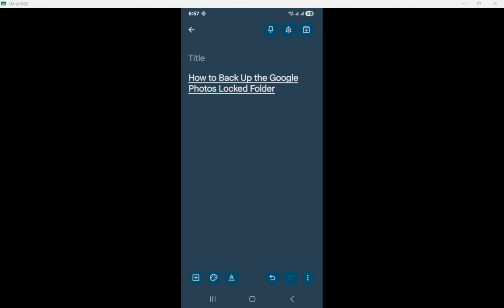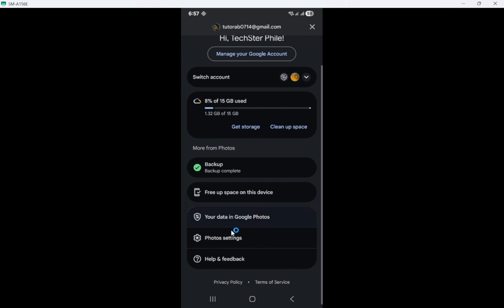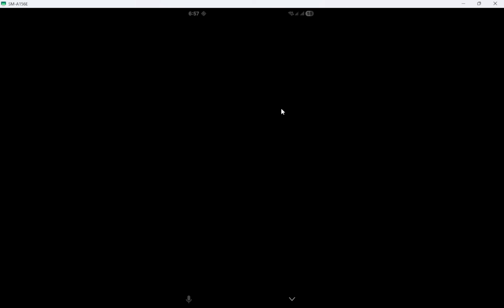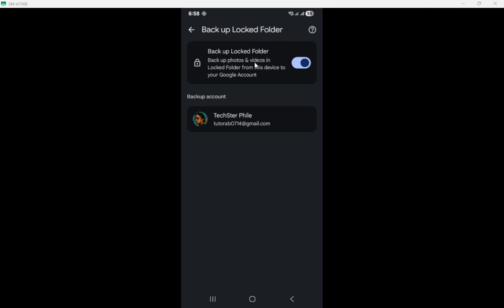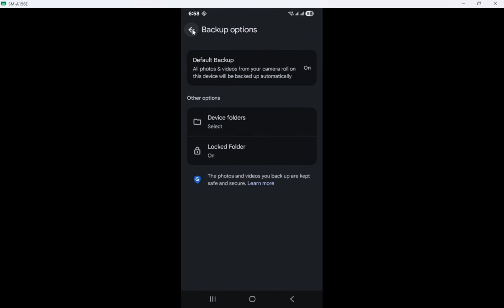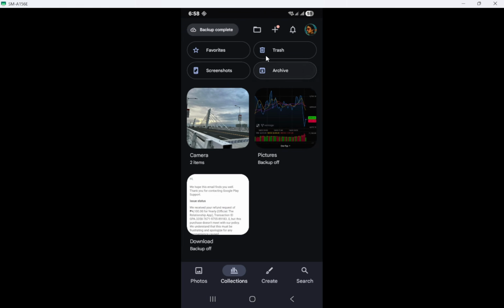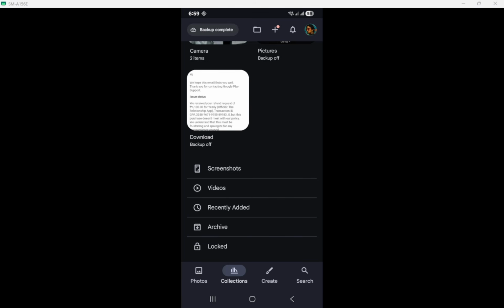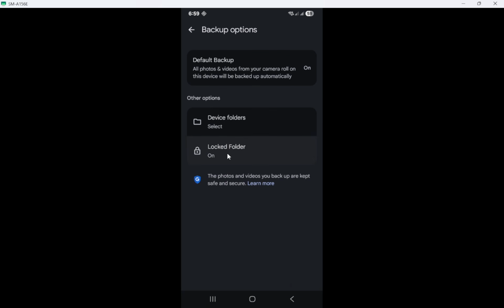How to Back Up the Google Photos Locked Folder [2026 Full Guide]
How to Back Up the Google Photos Locked Folder

In this video, we show you exactly how to back up the Google Photos locked folder. Understanding this process ensures that your private images remain secure while also allowing you to maintain a backup for peace of mind.

Exploring the locked folder feature in Google Photos is essential for anyone who values privacy and security in their photo management. We dive into the significance of safely retrieving and managing your sensitive content, offering key insights into best practices for data preservation.

Technical Specs:
Software: Google Photos; Feature: Backup & Privacy Settings